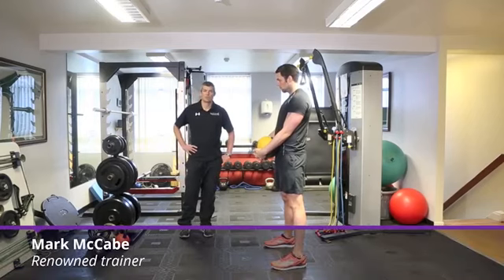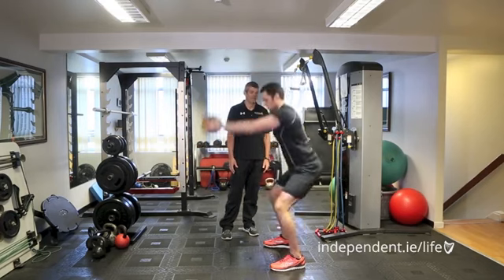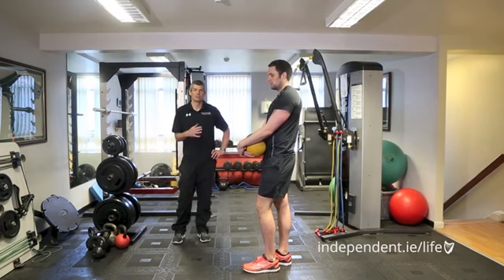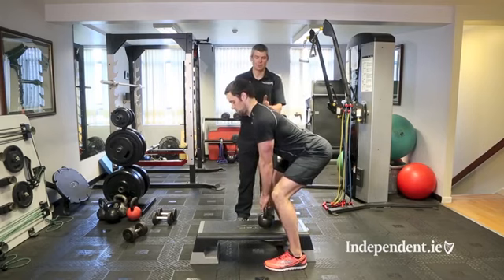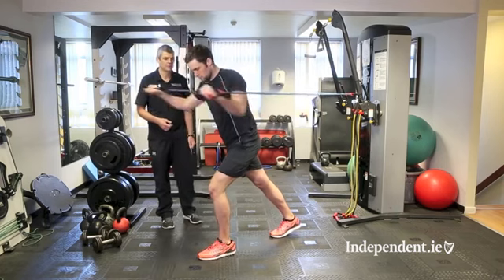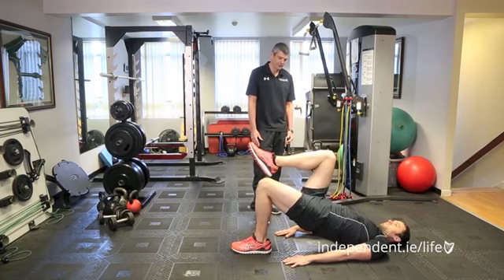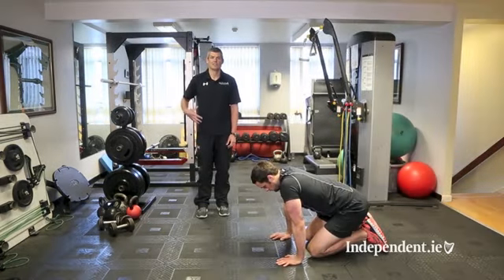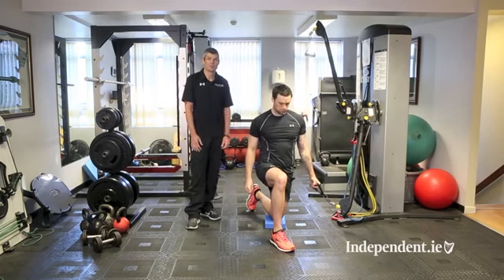Run Workout 2 - Weeks 5 to 8 Strength Training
Everyone needs a goal to run towards. Let this be your goal. Sign up and let’s RunYourLife towards getting FIT and starting the year how you want to continue.